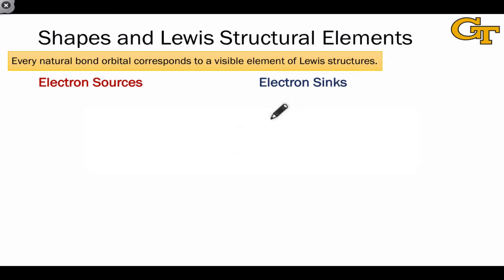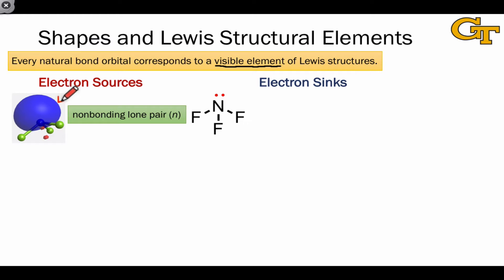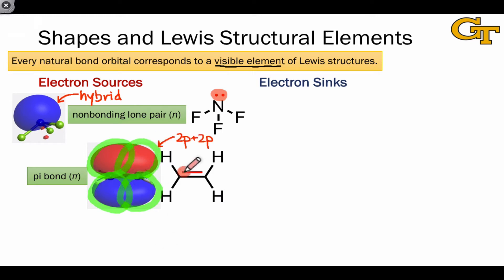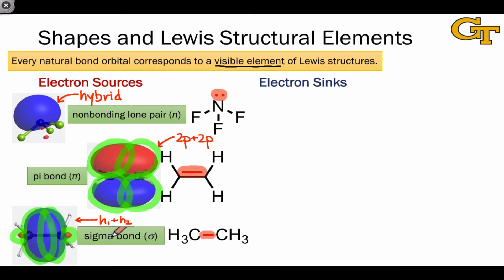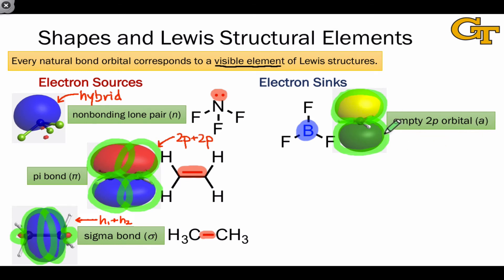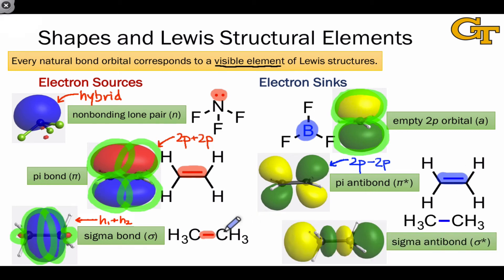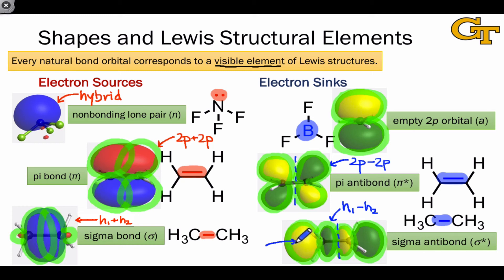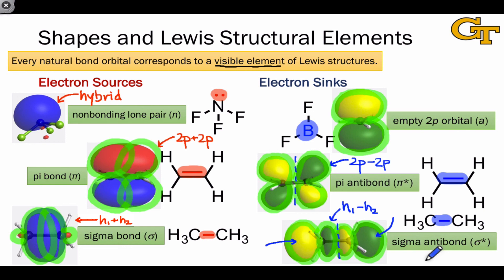03.05 Shapes of Natural Bond Orbitals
Survey of the shapes of the natural bond orbitals, which represent the “deep electronic structure” of organic molecules.

00:00 Introduction
00:37 Electron Sources: n, π, and σ
02:34 Electron Sinks: a, π*, and σ*
04:26 NBO Shapes are General